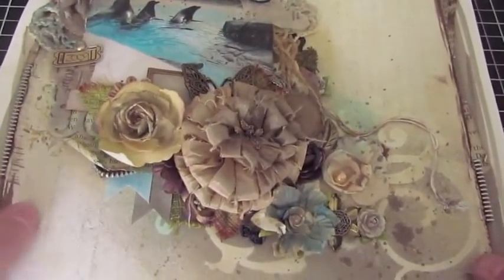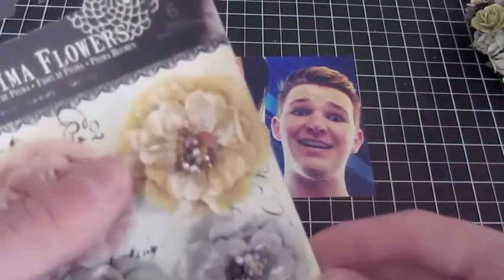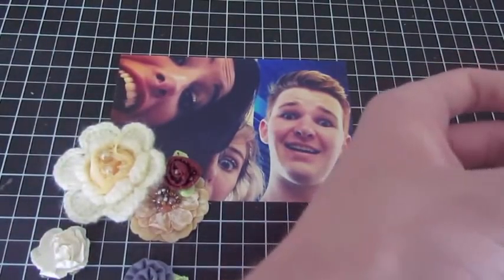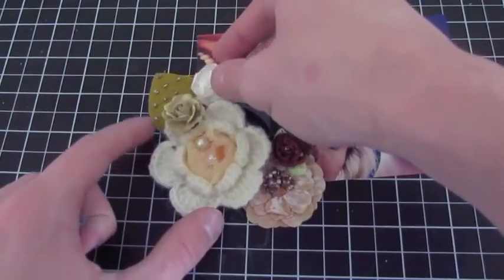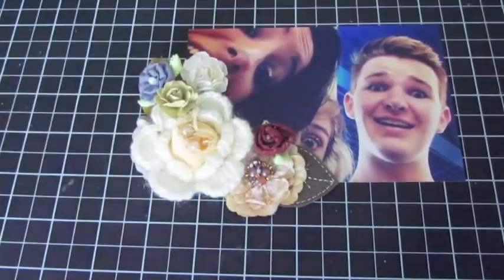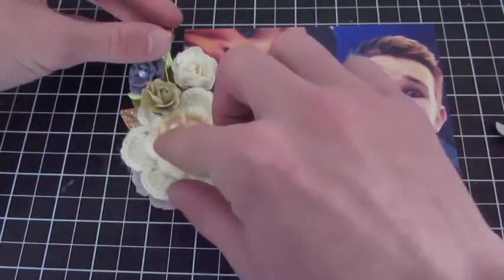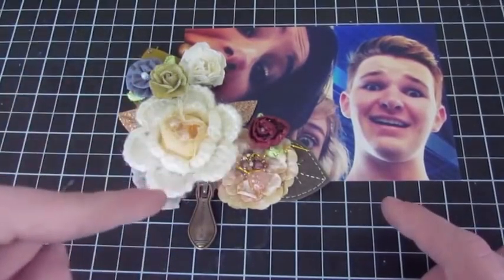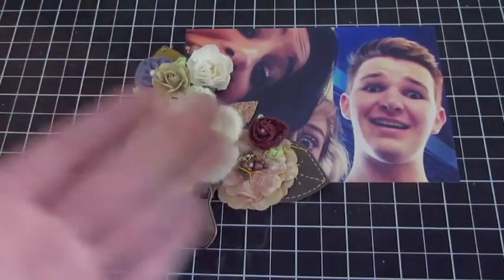How To :: Flower Clustering & Layering